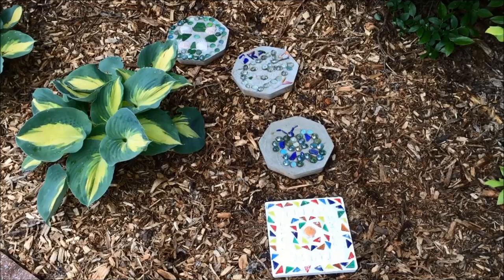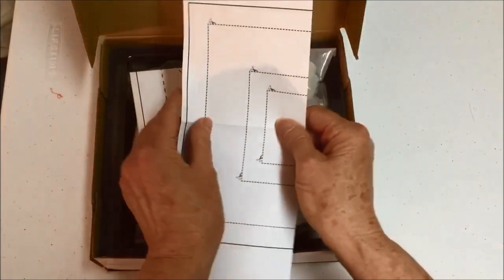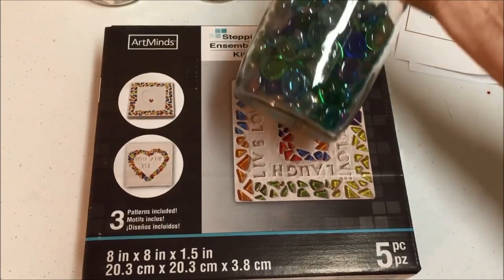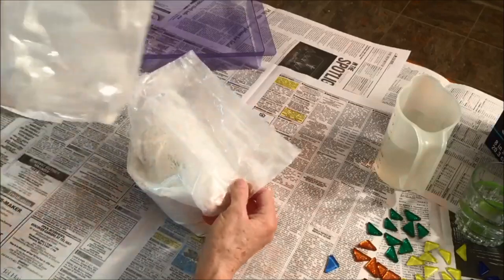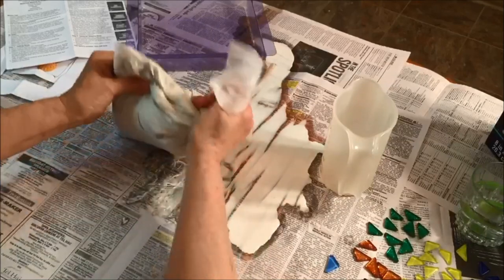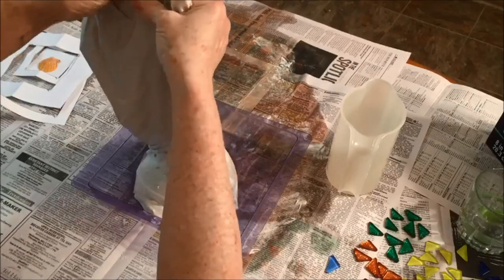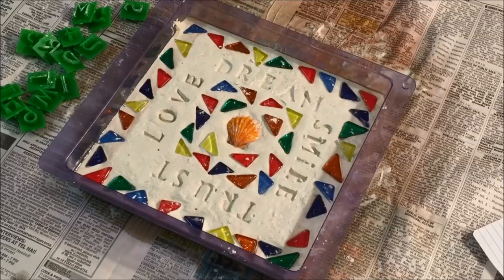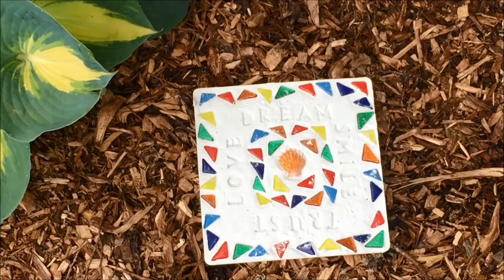How to Make a Stepping Stone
Making and decorating garden stepping stones is a kid-friendly craft.  Learn how to make stepping stones by watching this video or get a photo tutorial with step-by-step instructions
Needlepointers.com - Your One-Stop Crafting Resource Center!